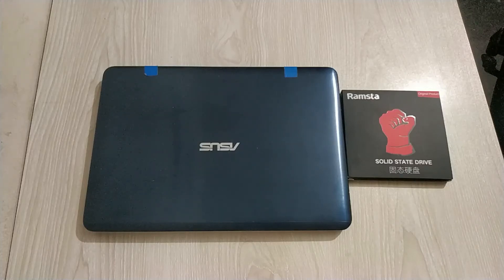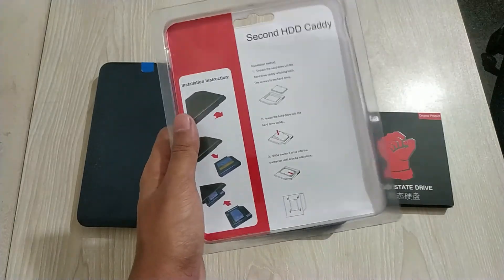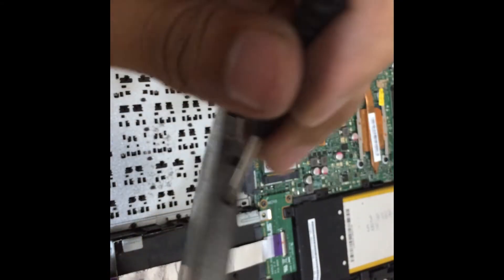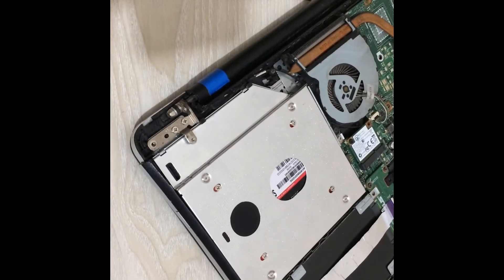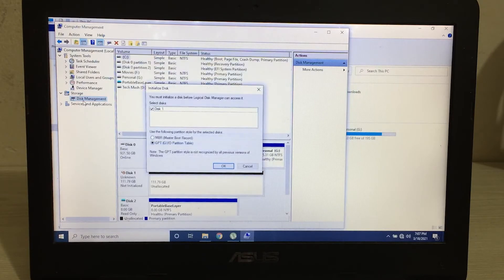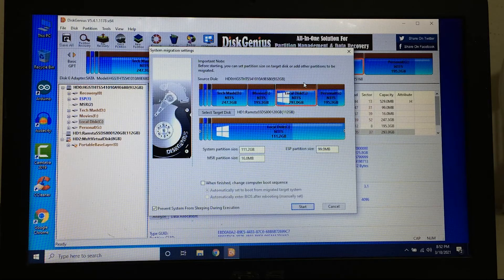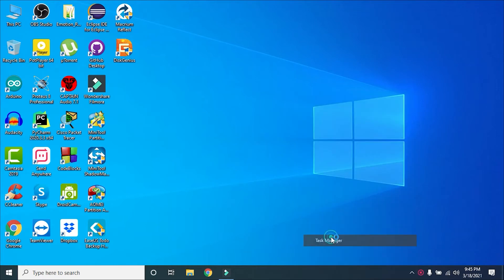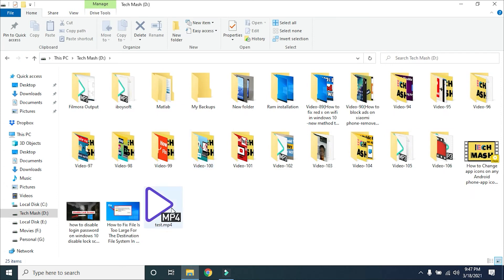How to Add SSD to laptop and keep HDD | Clone Windows from HDD to SSD Free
In this video I will show how to add SSD to LAPTOP and KEEP HDD and CLONE WINDOWS from HDD to SSD for free.

Timecodes:
0:00 - Intro
0:34 - Add SSD to laptop and keep HDD
4:50 - Clone Windows from HDD to SSD
9:37 - Speedtest and Outtro

Most of the time you don’t have any free slots on your laptop as they are already preoccupied by other components. However, you need not to worry in case you still want to connect a solid-state drive to your laptop there is one more way to do this.

Well, you can make use of the optical drive slot present on your laptop for this purpose. Yes, you heard that right optical drives slot can be replaced with caddy which can run any 2.5 Inch SATA SSD.

CD and DVD drives are rarely used because these are the days of internet and balding fast USB Flash drives. They have replaced the older CD and DVD to a large extent. USB drives are smaller in size and are less prone to damage in comparison to a CD. Therefore, it is not a bad idea to replace your optical drive with a caddy.

So, don’t let your optical disc drive slot go waste. Just replace it with a Hard disk drive or Solid-State Drive caddy and instantly increase the storage capacity and working speed of your laptop.
Some caddy allows you to use your older optical drive cover so that it doesn’t look weird. This looks just like an optical disc drive from outside. Caddy comes in mainly different sizes. It is really important that you buy a one which perfectly fits in the optical drive slot of your laptop. You can search caddy according to your laptop’s model number.

Another option is to go for a universal caddy. A universal caddy is specially designed to fit almost every laptop. You can buy a universal caddy if you are unable to find one using the laptop model number.

The step-by-step guide to migrate Windows OS to new SSD or HDD:

Step 1   Launch DiskGenius Free Edition on your computer, and click Tools--System Migration.

Step 2   Select a target disk and click OK.

From the pop-up window you can choose the destination disk, and you should make sure the correct disk is selected.

You can set partition size on destination disk by dragging arrows between partition edges, as follows:

Besides, you can also set whether to change boot sequence on your computer, for example, if you want your PC to boot from destination disk at once after system migration completes, then choose "Automatically set to boot from migrated target system"; if you want to set boot sequence in BIOS on your own, then choose "Automatically enter BIOS after rebooting (manually set)". Of cause, you can unselect neither option, and computer will continue booting from original system disk.

Step 3   Click Start button and you will receive a warning that prompts all data on destination will be wiped and overwritten. Click OK to continue.

Step 4   Choose the way of migrating OS.

Reboot to WinPE: computer will automatically reboot to DiskGenius WinPE edition which migrates OS to specified SSD or hard disk. Please close all other running programs and save unfinished content before clicking this button. In general, this system migration method will be chosen when Hot Migration does not work as expected.

Step 5   Wait for the process to complete.

Notes:

The process of migrating Windows 10 to SSD or HDD will delete and remove all existing files and partitions on target disk, and you need to backup important files in advance.
Do not format original system drive or wipe hard drive before making sure your computer can boot from target disk successfully.